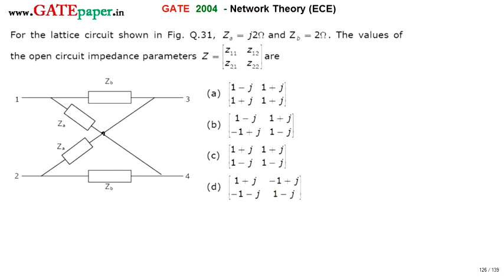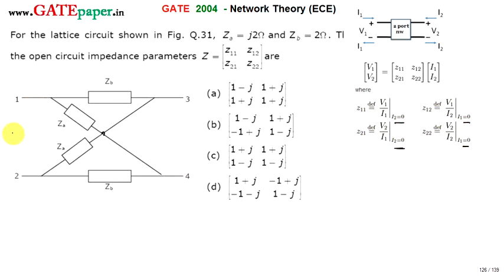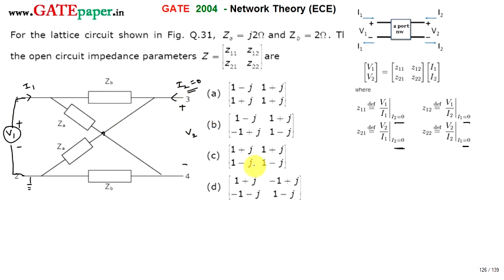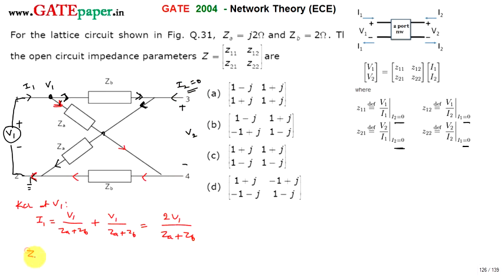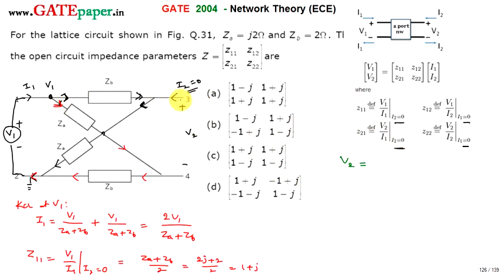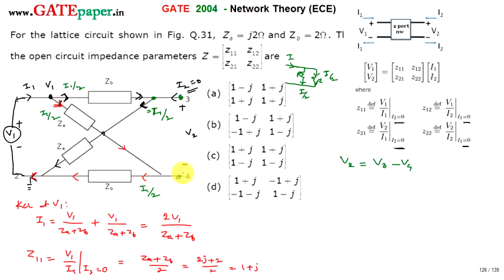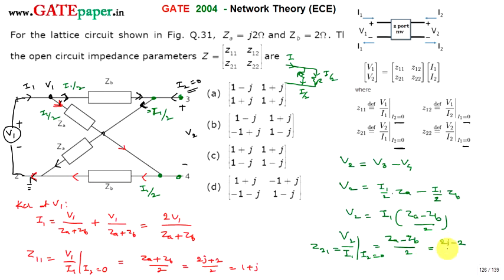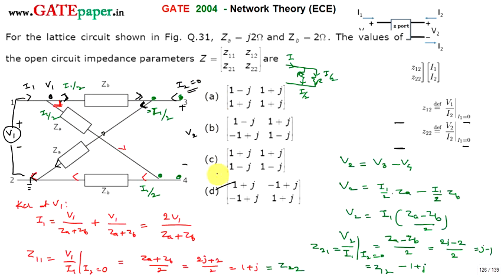GATE 2004 ECE Find open circuit Impedance (Z) parameters of gien symmetrical lattice circuit